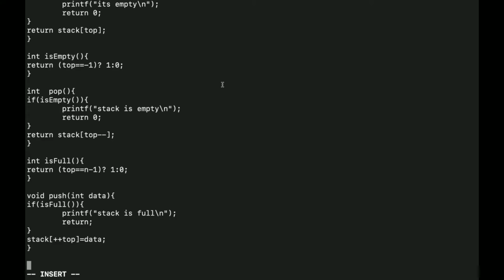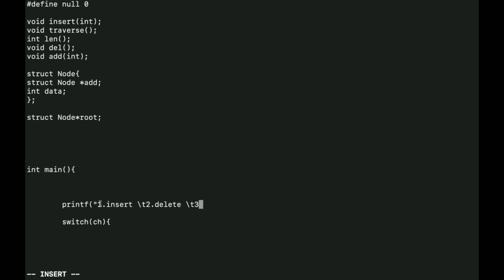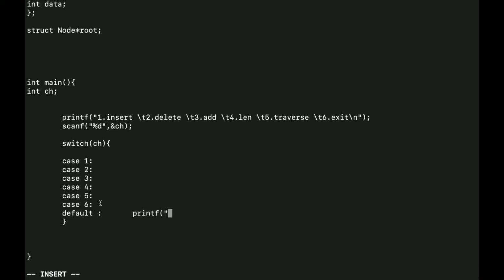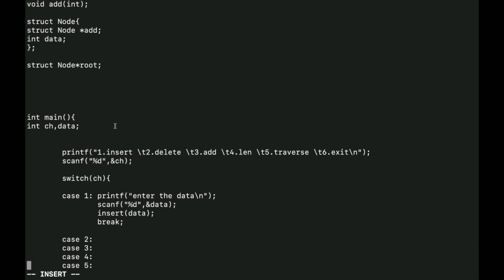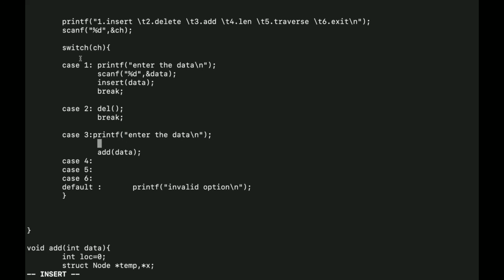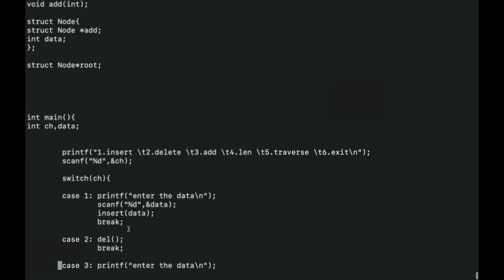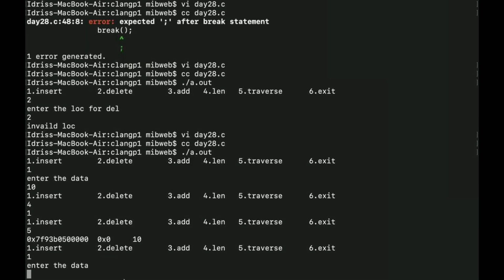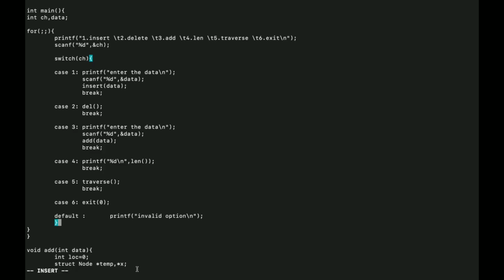Linked List | Main method | Design for Input & Output interaction | C Program | Idris Sir| SkillBout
SkillBout
Technical channel

• How to appned node in linked list
• deletion in linked list
• traverse in linked list
• exit from linked list
• operations of linked list
• linked list in c programming